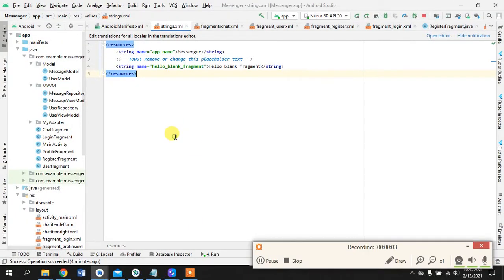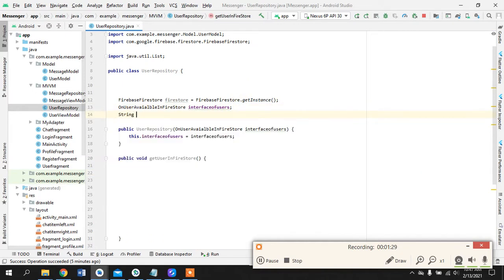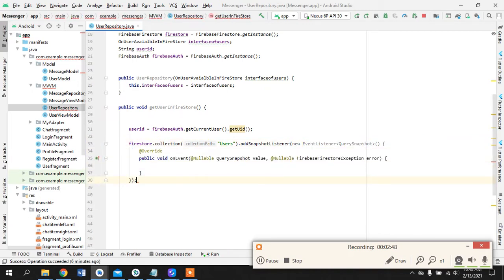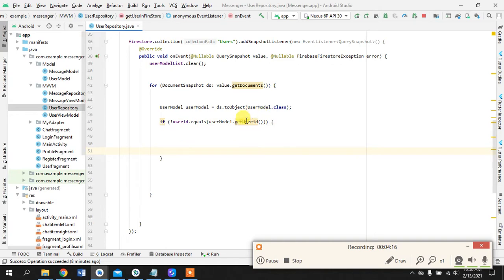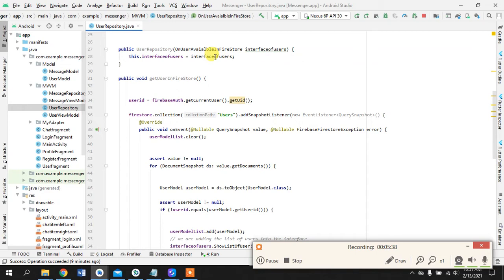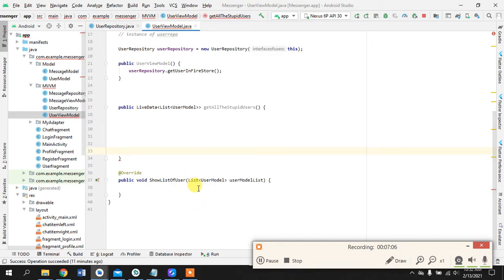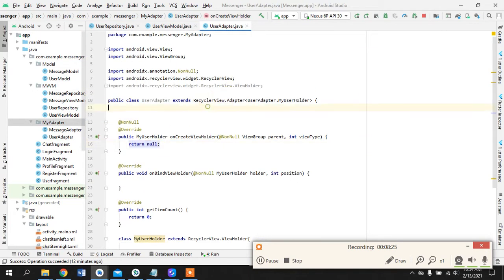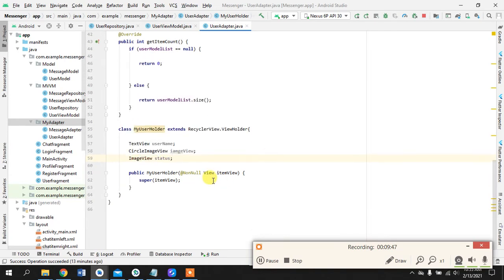3. Displaying Users | ChatApp - JAVA | MVVM | Firestore